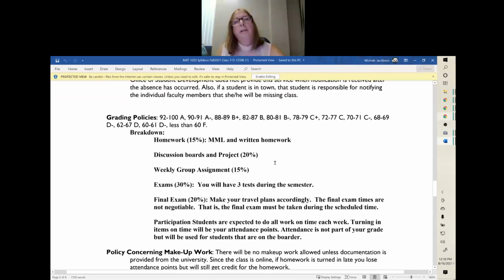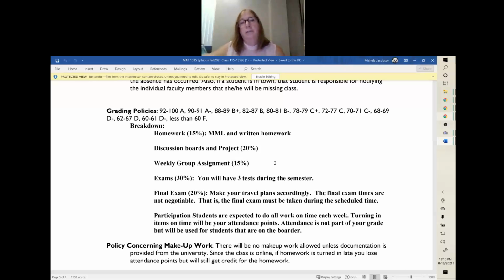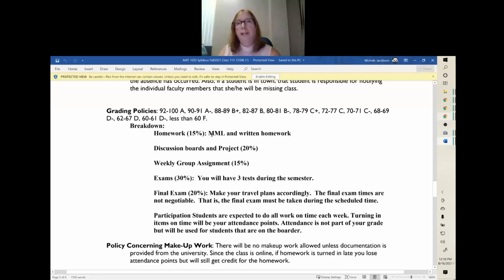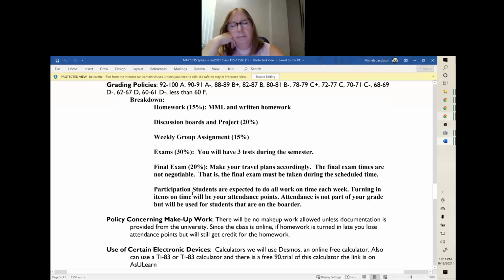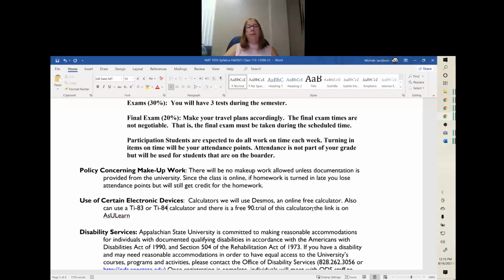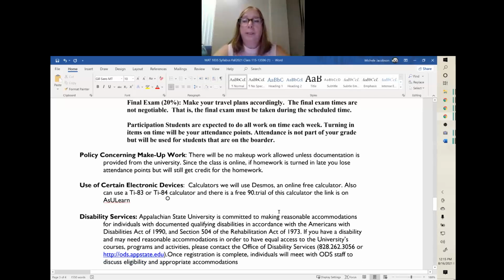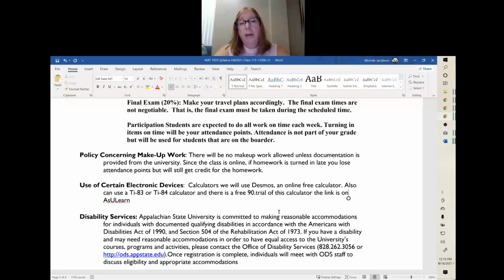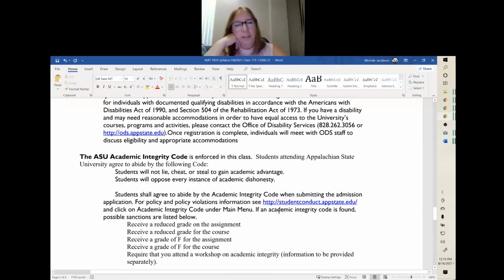MAT1035 Class Recording 115 Monday 8/16 Noon